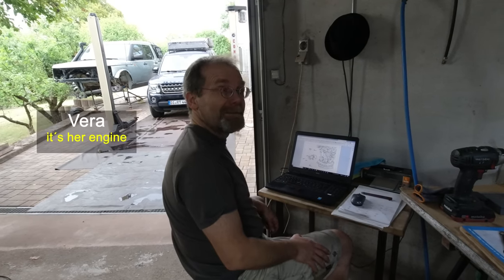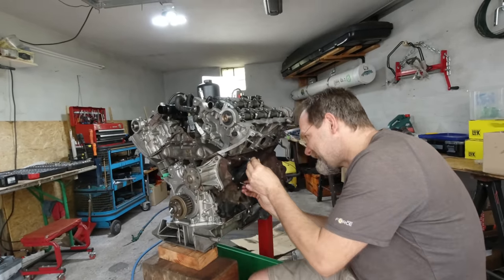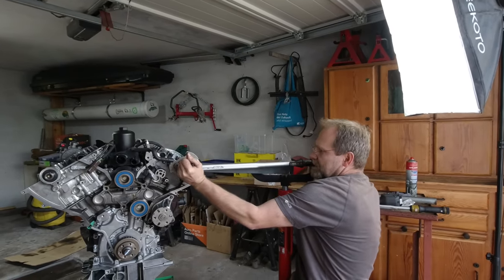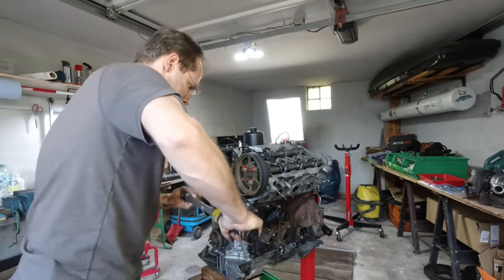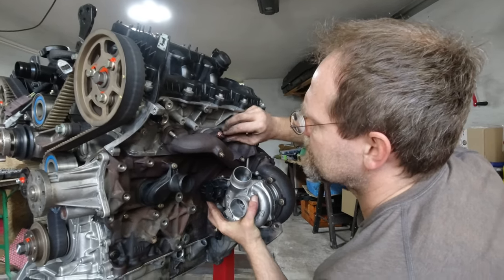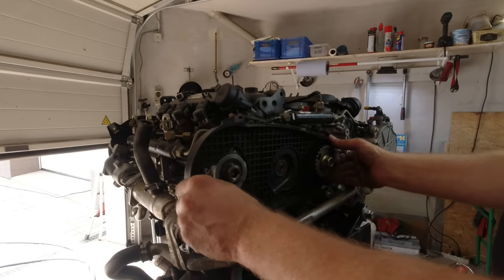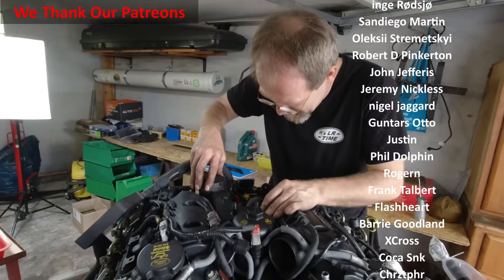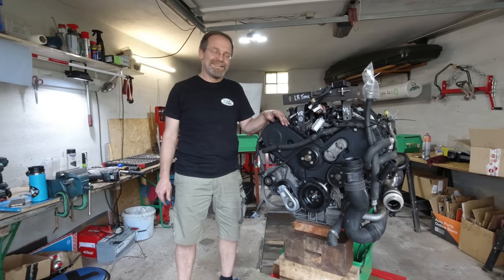TDV6 Diesel Engine Assembly - Land Rover / S4-Ep40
We finally completed the Diesel Engine assembly of our Land Rover Discovery 3 TDV6 down to the last detail.  This episode includes the timing setup, injector and fuel rail installation, exhaust manifolds, wiring harness rebuild and the accessory drive system.  Everything shown in full detail.

Vera & Christian